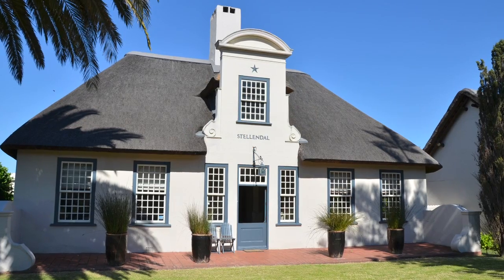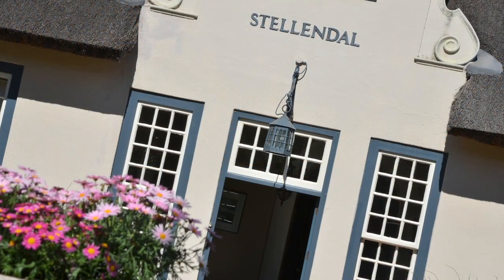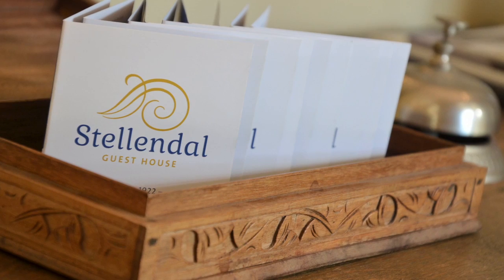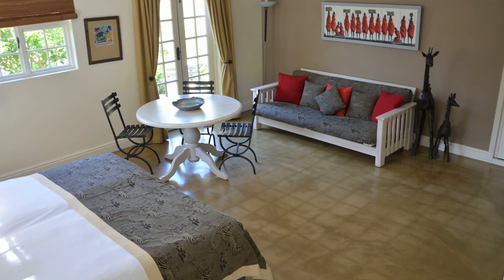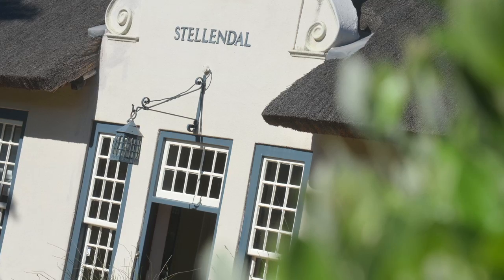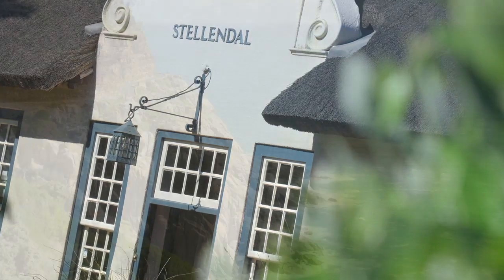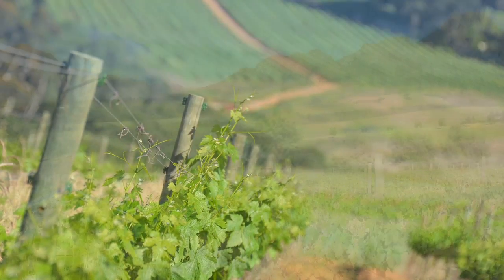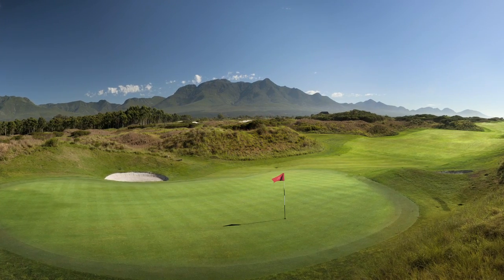Welcome to Stellendal Guest house, the jewel of Somerset West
Settle down to enjoy peace, relaxation and the beauty of the winelands.

Stellendal Guest House is located in a historical estate of nearly a century old. It finds its place right in the centre of Somerset West and at only half an hour’s drive from Capetown International, an hour’s drive from the centre of Capetown. Somerset West is situated in the very heart of the world-famous Winelands.

The Guest house is made up of three buildings, each modelled in Cape Dutch style. In the different buildings belonging to the estate are 11 uniquely decorated rooms, divided into room categories. Each of these en-suite rooms features its own facilities. Naturally each room is also outfitted with air conditioning and a safe for your most precious belongings. Find an overview of the various rooms with matching prices on the reservations page. In our large garden there is a
salt-water pool surrounded by terraces with garden chairs and recliners. Breakfast is served on either the porch or one of the terraces in the gardens. The Guest house also houses a library where you can completely relax with a good book. The lounge, with its grand fireplace is always open and a great place to plan in the mornings and relax in the evenings with a nice cup of tea or a glass of wine. Of course, WiFi connection is always available at the Guest house.